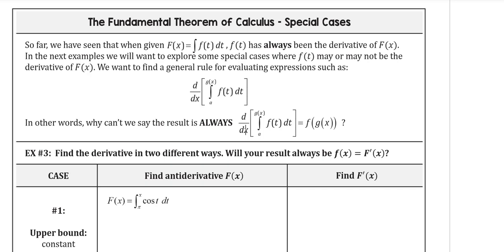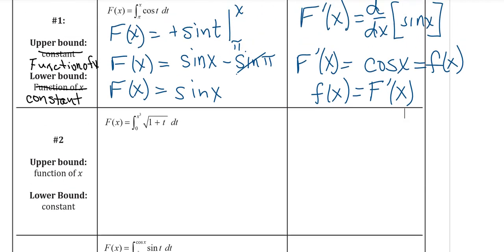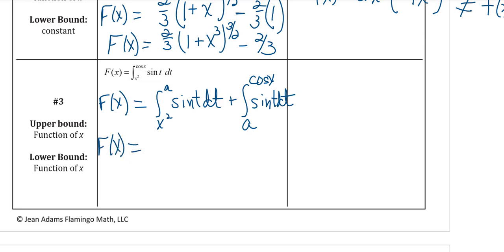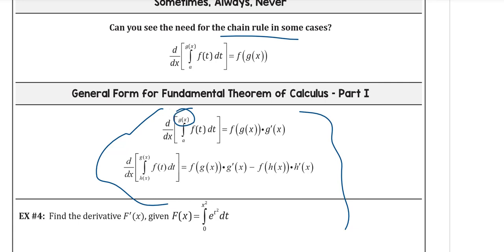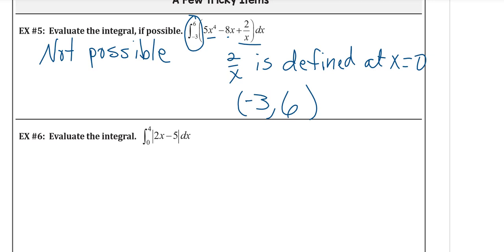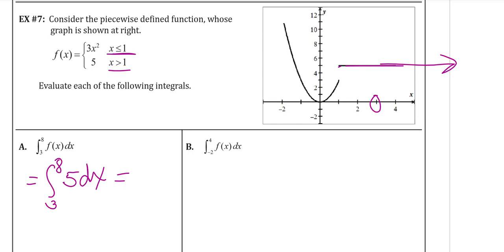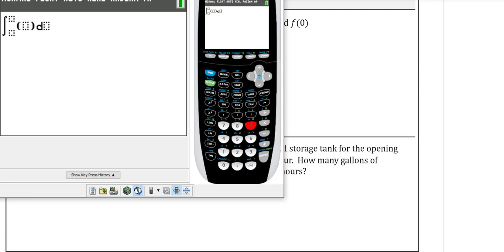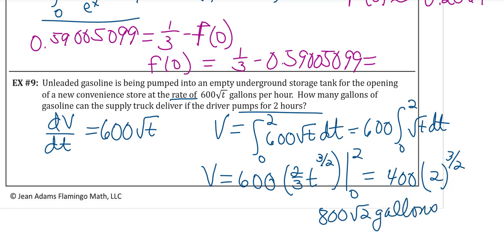Lesson 6.5 part 2